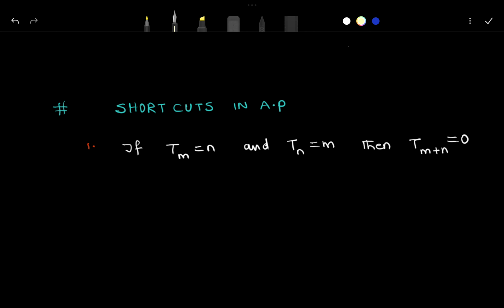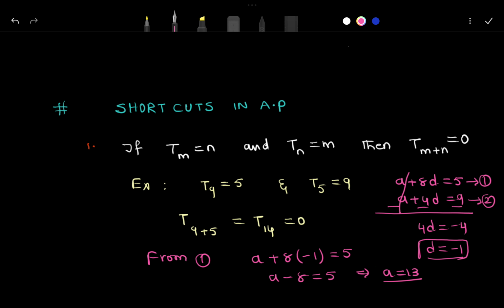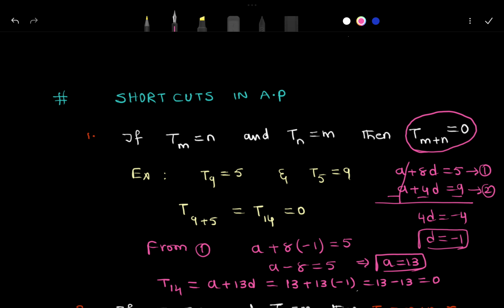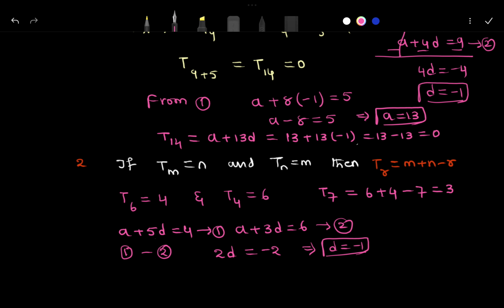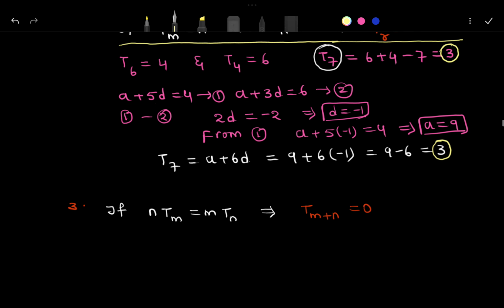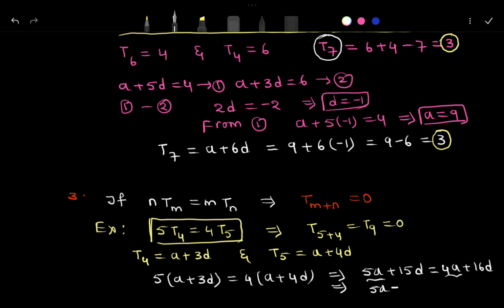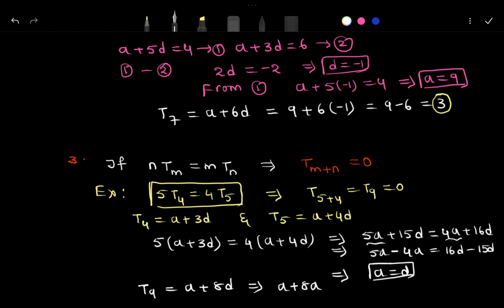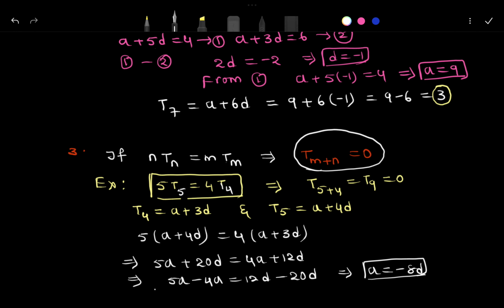Sequence vs series